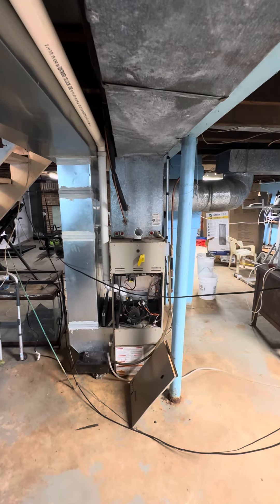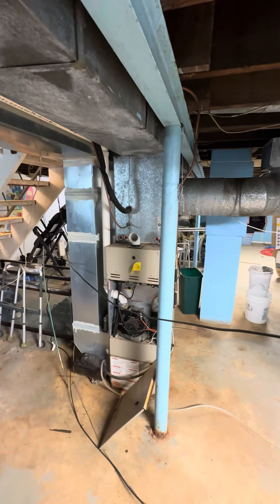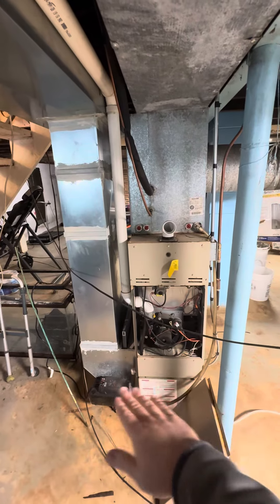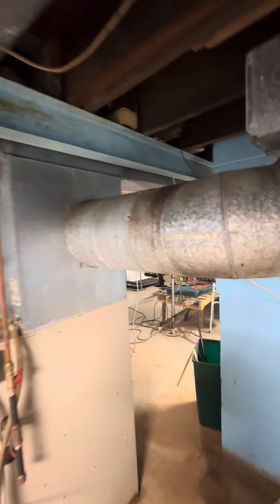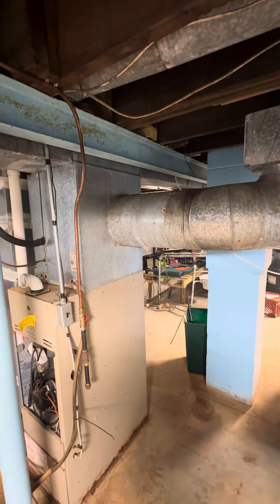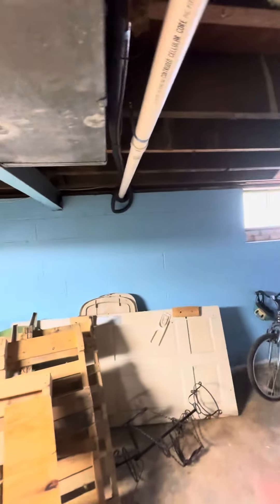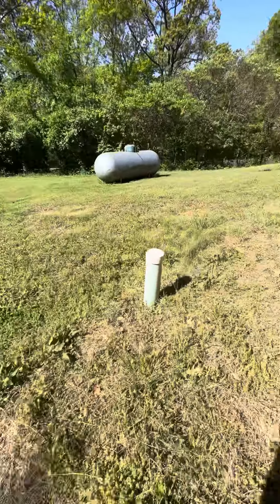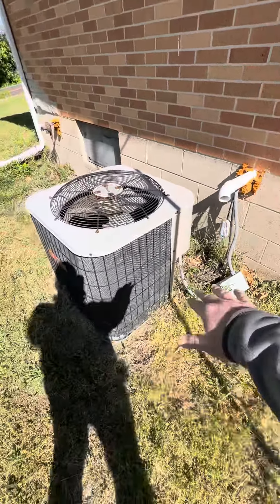JL Birdsall Heat Pump/Air Handler 05.02.23